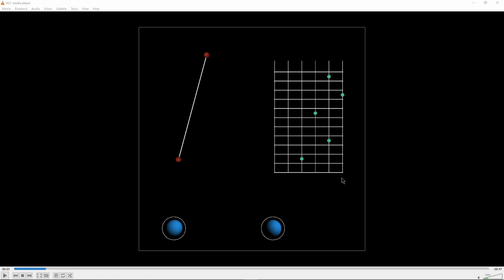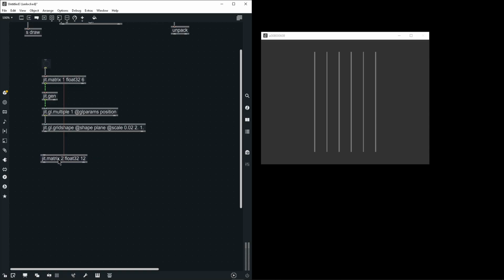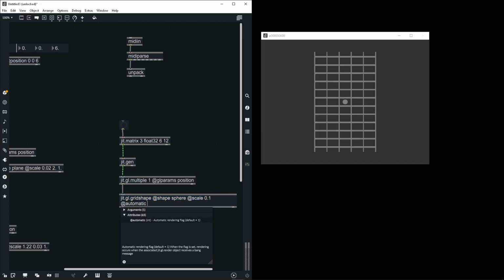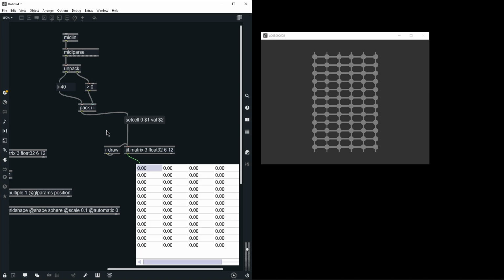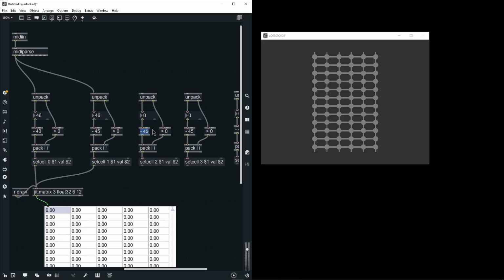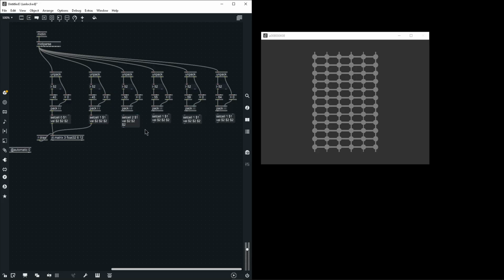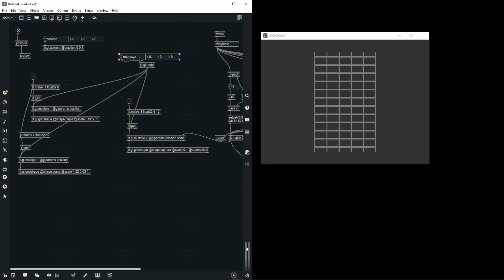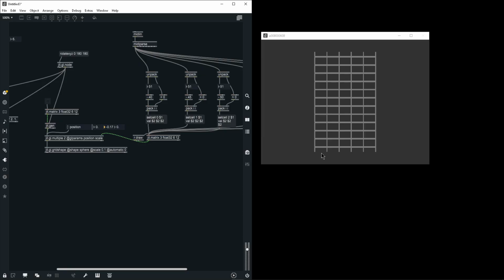max/msp/jitter midi fretboard visualizer tutorial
Part 3 of 4, this time I'm making a midi responsive fretboard diagram from scratch